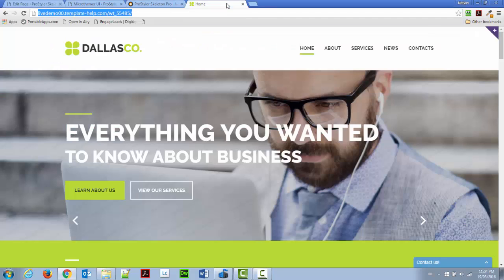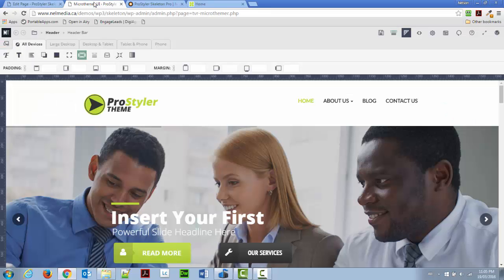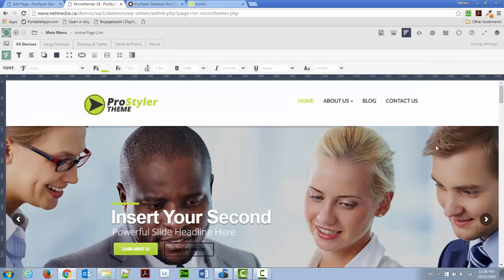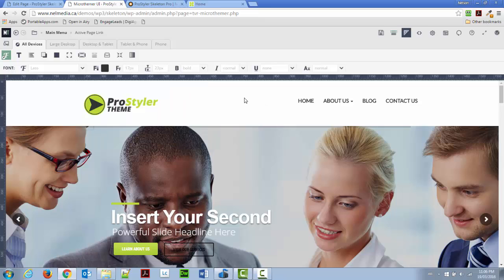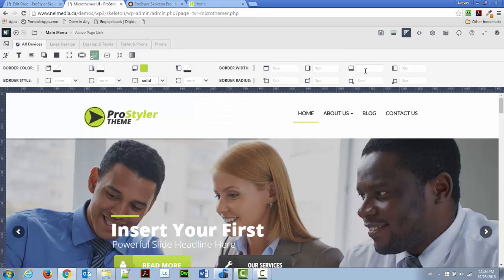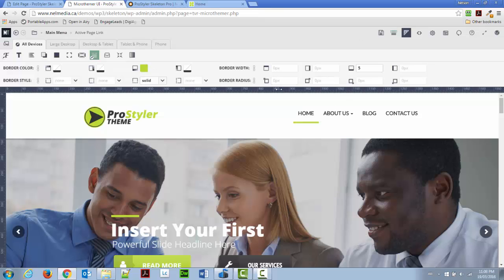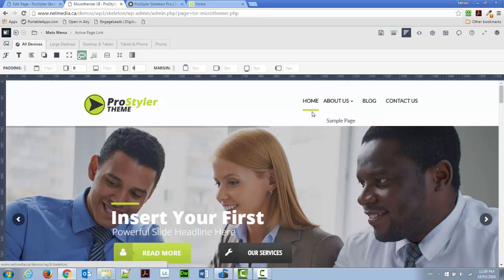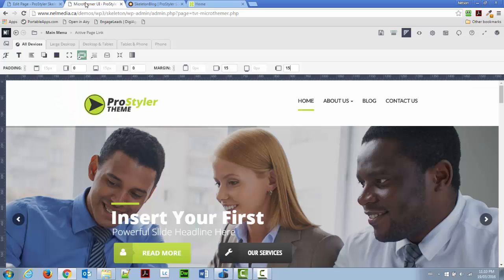Active menu item in the Skeleton example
Change the active menu item to dark grey with a bottom border.